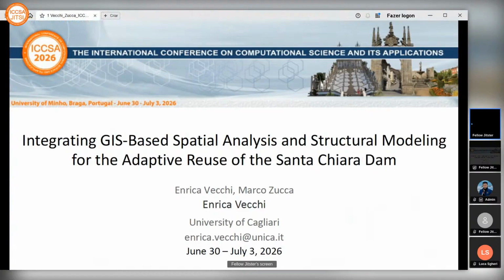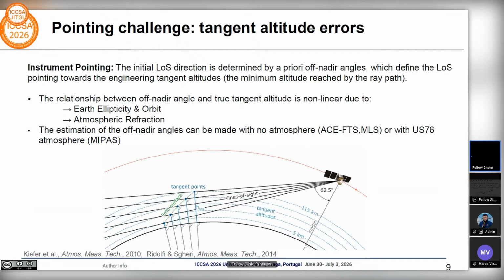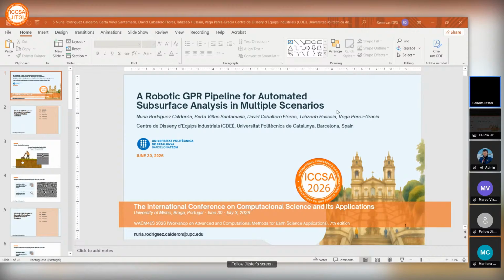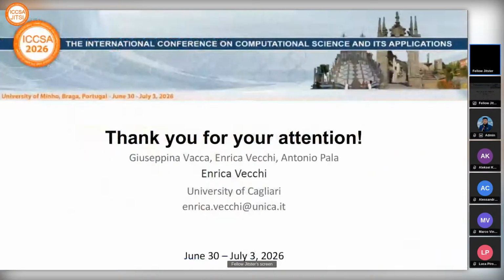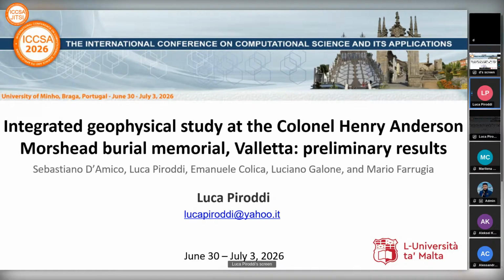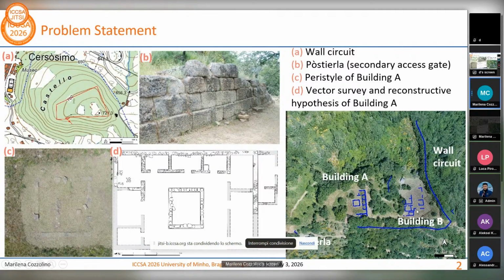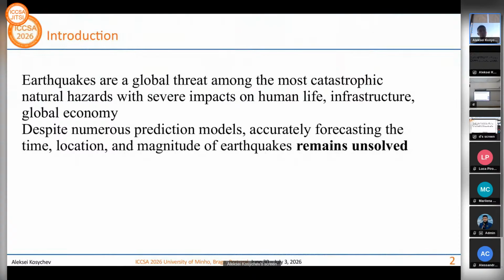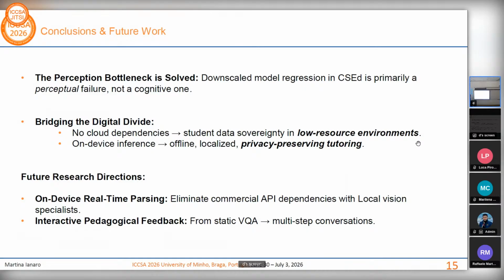ICCSA 2026 30th June Session B afternoon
The 26th International Conference on Computational Science and its Applications: live streaming of the room B 30th June afternoon